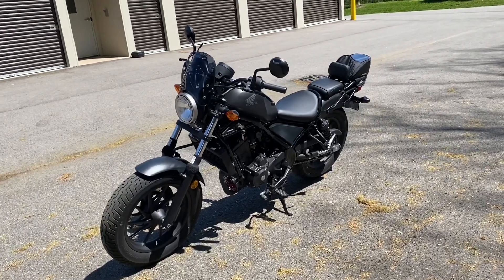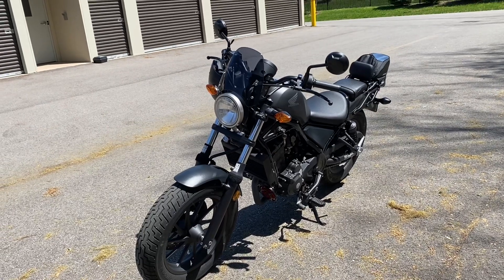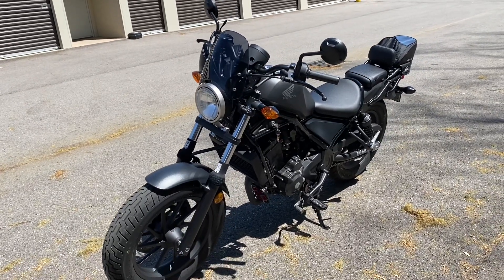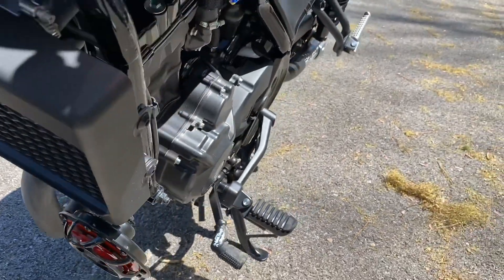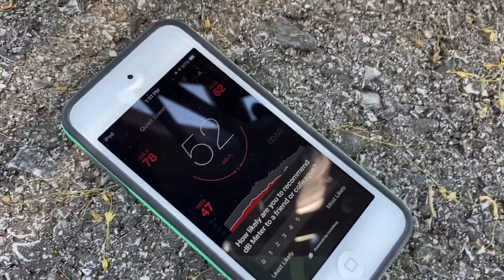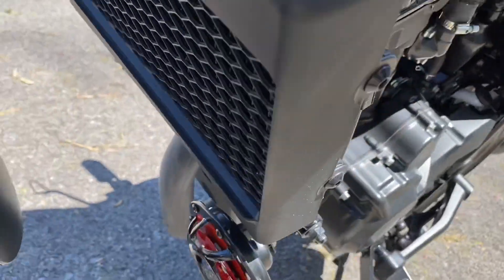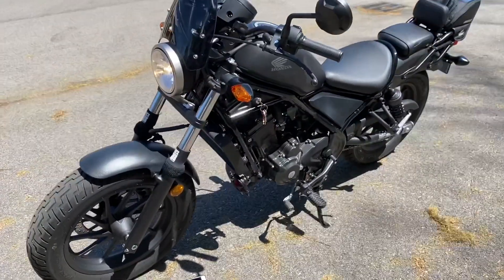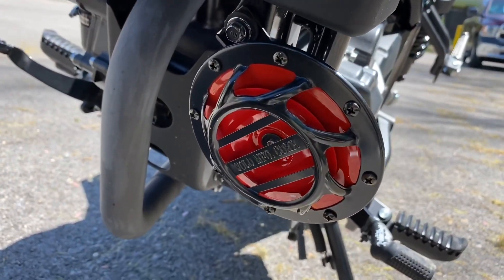I put a car horn on a Rebel 300!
After years of being disappointed in the anemic stock horns of the many motorcycles that I’ve owned & reading less than stellar reviews of “loud” motorcycle horns, I decided to literally blow it out by using a 120db car horn on my 2019 Honda Rebel 300

Here’s the loudest horn I have comce across, the Wolo 308-2T Sonic Blast Horn set.
It’s actually louder than the 118db stated on the package. 👍🏻
It looks badass AND sounds badass.

They do not let us sell these separately but for the price of $40 USD at Autozone, you can pick which one you would like to use on your motorcycle- the low tone or the high tone. I am using the low tone in this video.